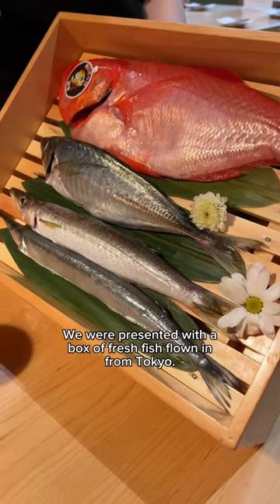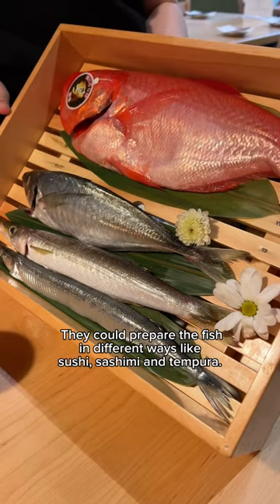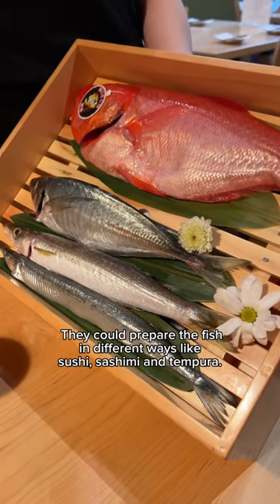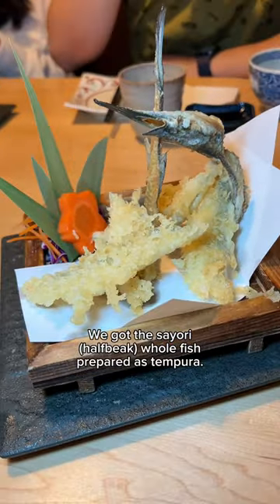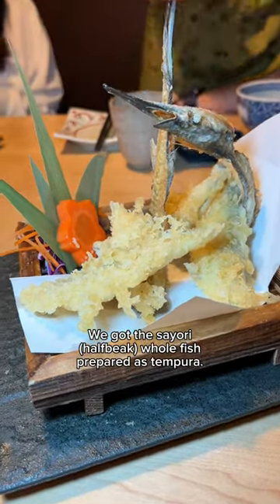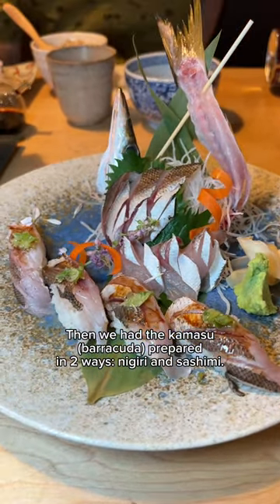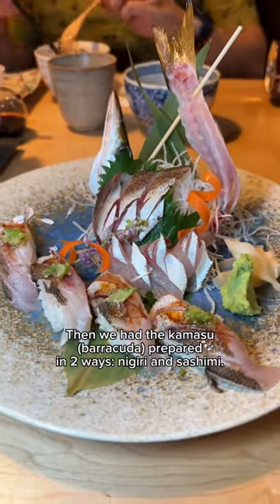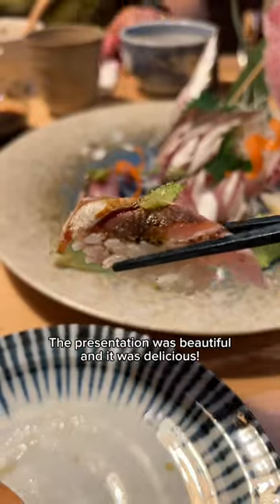Syu Japanese Restaurant Richmond BC - Fresh Whole Fish Prepared into Tempura, Sashimi, Nigiri